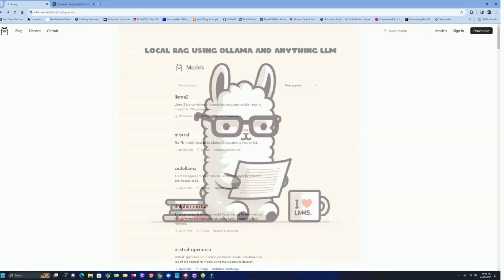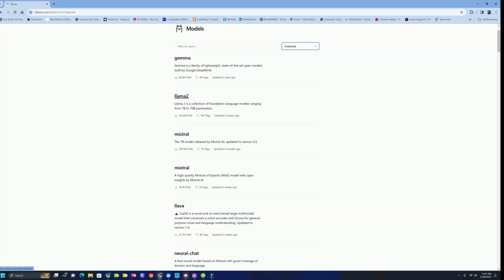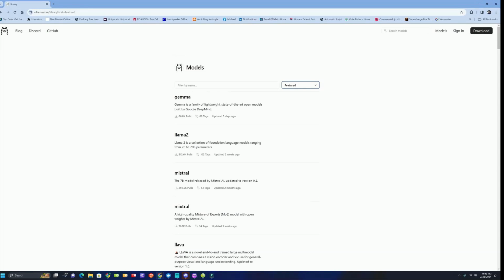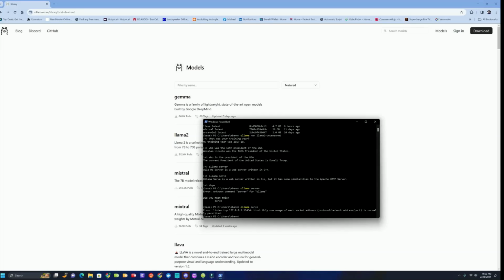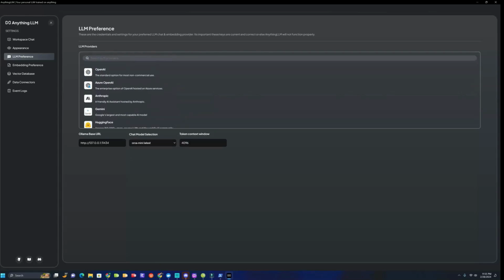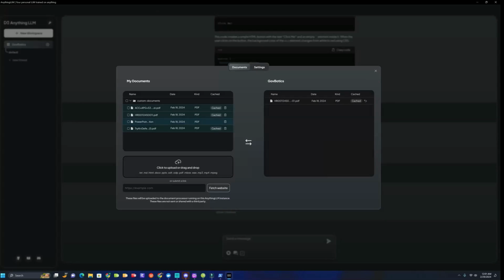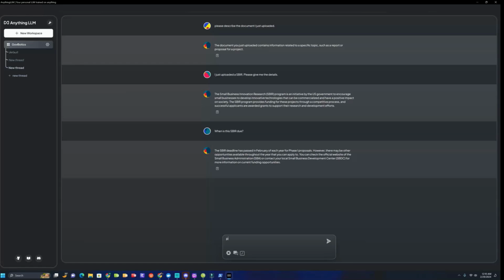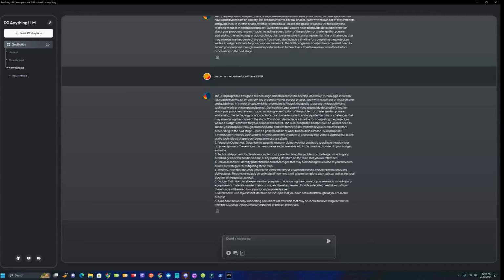Local RAG using Ollama and Anything LLM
Run  Large Language Models locally that can interpret PDFs and websites.   Local RAG.   Use Ollama and Anything LLM.  Easy install. 15 minutes.